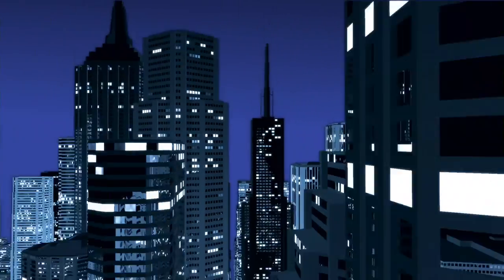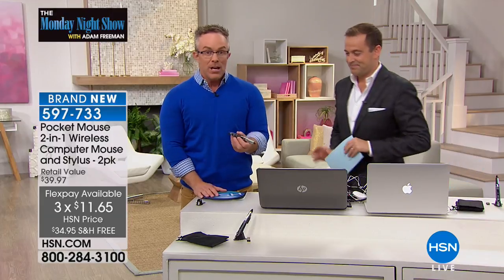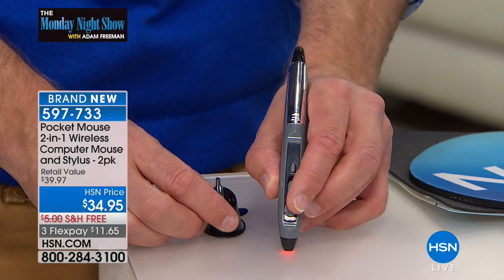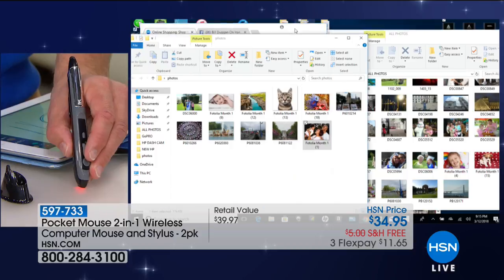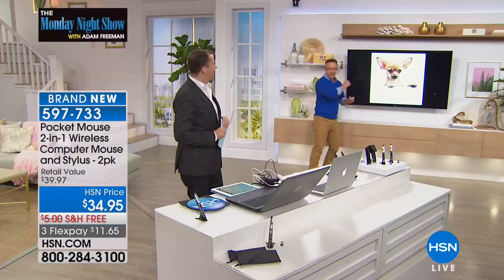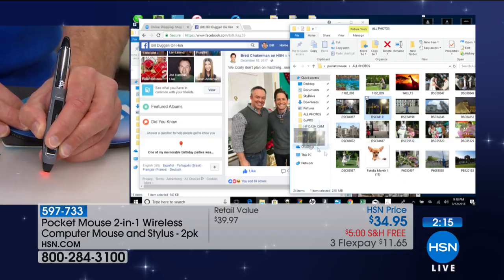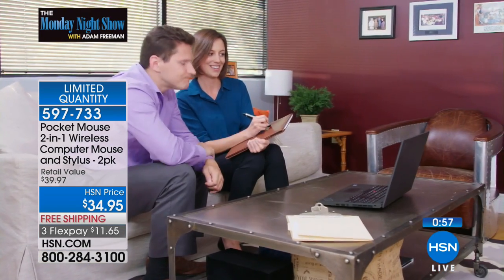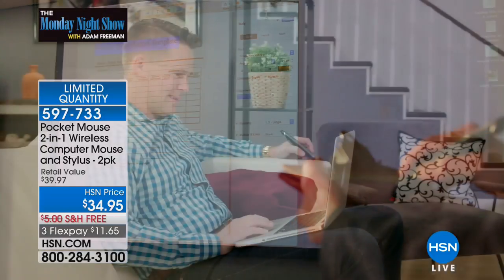Pocket Mouse 2in1 Wireless Computer Mouse and Stylus 2p...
Pocket Mouse 2in1 Wireless Computer Mouse and Stylus  2pack
How about a wireless mouse that looks and feels like a pen? It's easy to hold and navigate on websites, and plugs into any device with...